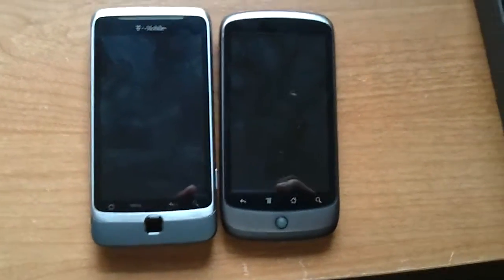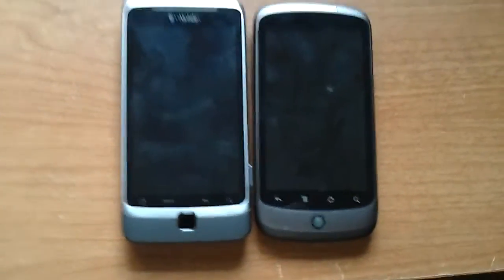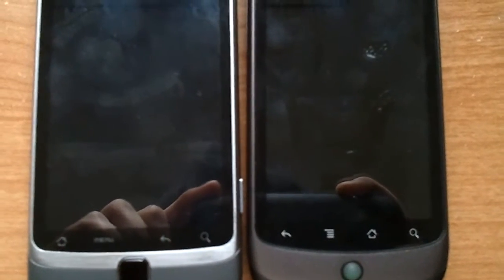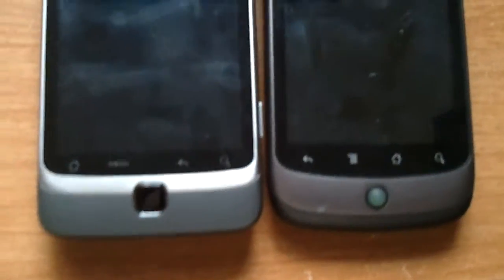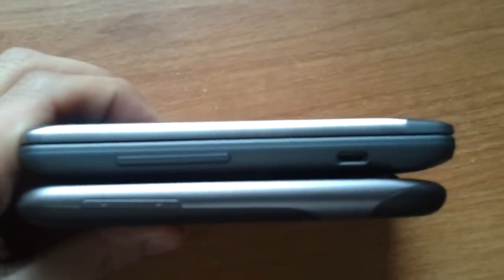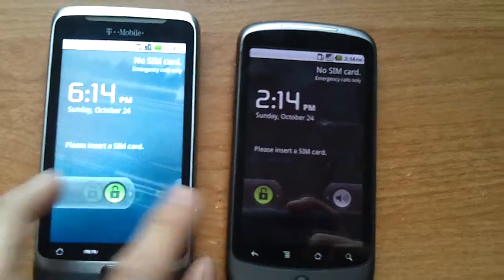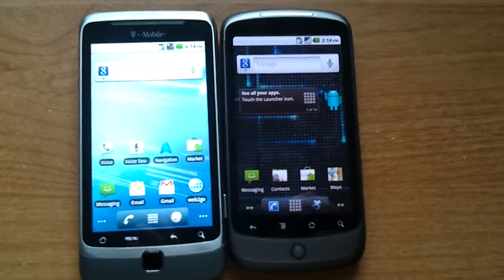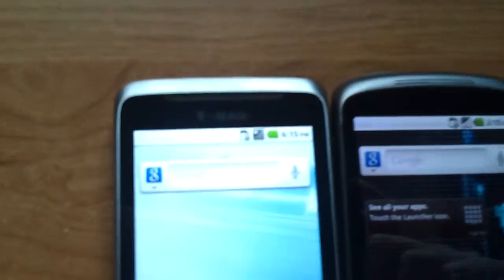N1 vs. G2 Hands-on